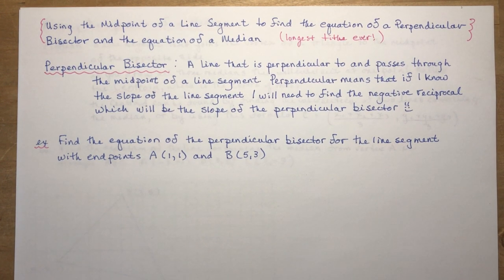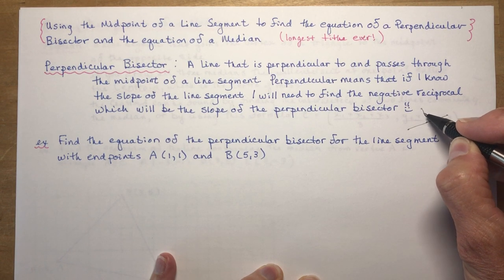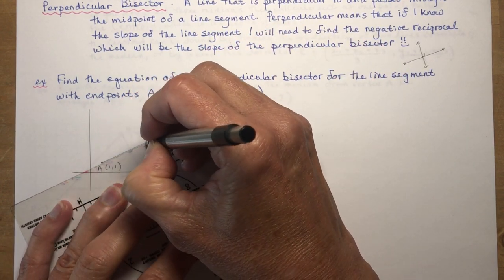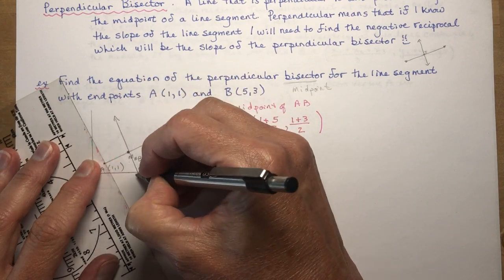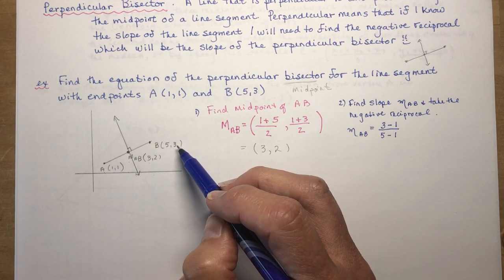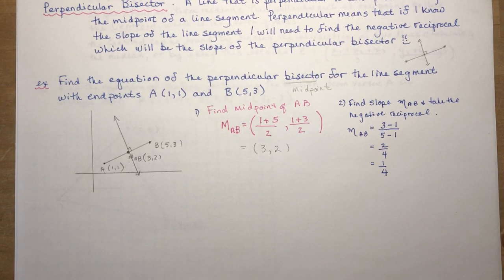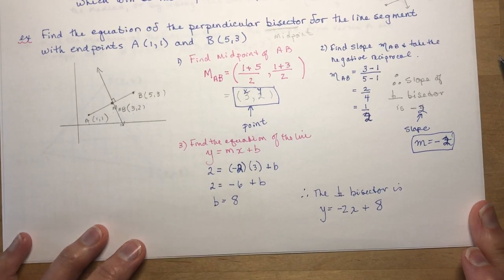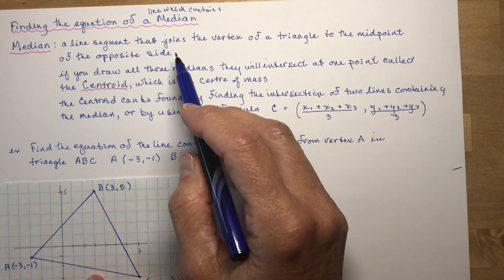Grade 10 Analytic Geometry: Using the midpoint to find a perpendicular bisector and medians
How to find the equation of a perpendicular bisector ... think PERPENDICULAR and BISECTOR and knowing that it is a LINE and you will have the answer! Also finding the equation of a line that passes through the median.  A median being a line SEGMENT that goes from the vertex of a triangle to the midpoint of the other side.  Where all the medians of a triangle intersect is called the CENTROID which has many interesting properties that you will learn about in this video.